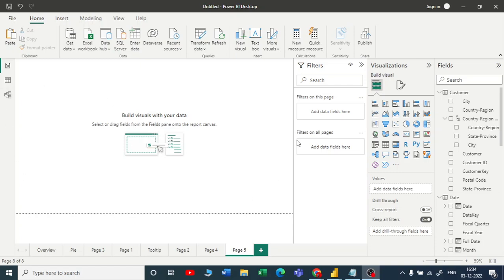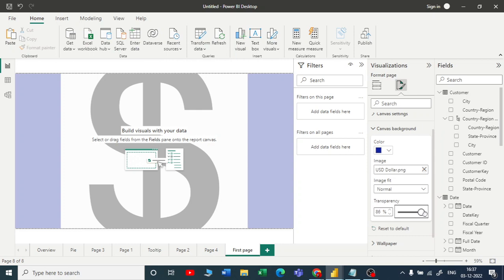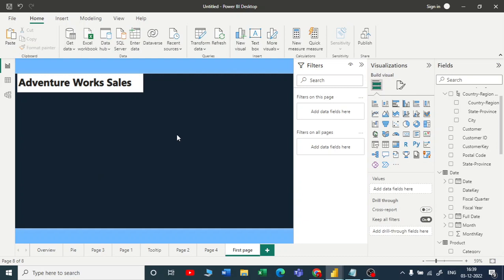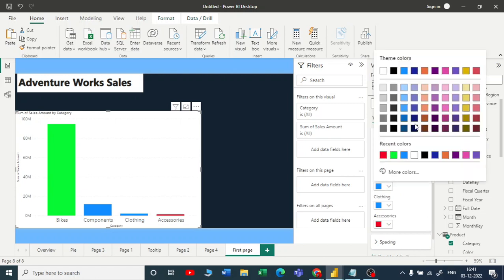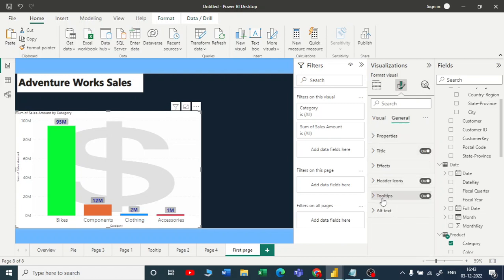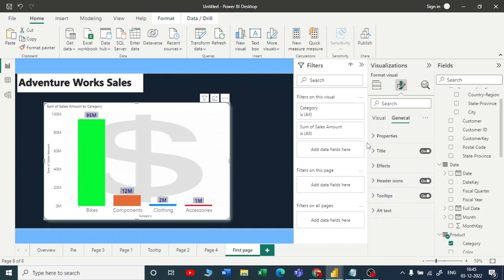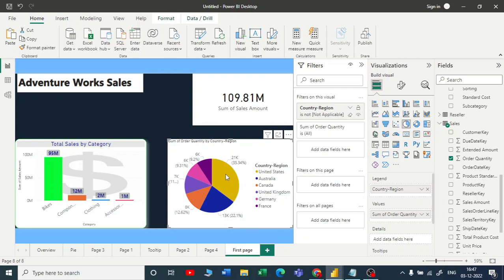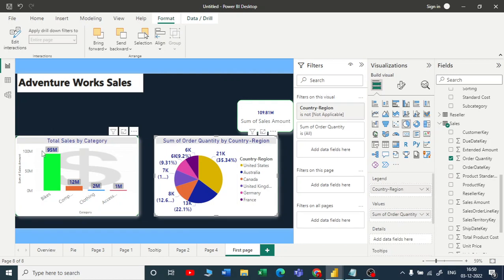4.6. Intro to Visualization | Canvas Formatting | Power BI for Everyone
In this tutorial, you will understand the Introduction to Visualization- III, Visualization Tools, Introduction to Visualization Power BI DAX, DAX for complete beginners Power BI tutorial for beginners, Data Modelling in Power BI, Edit Relationship, Creating Relationship, Power BI tutorial for beginners, Microsoft Power BI, Power BI Tutorial for Everyone Data Modelling- Power BI